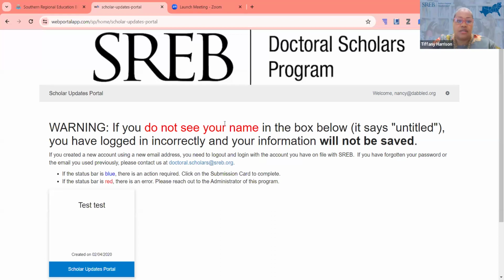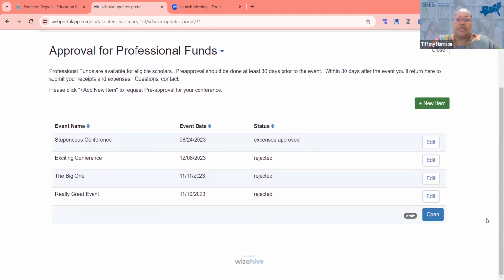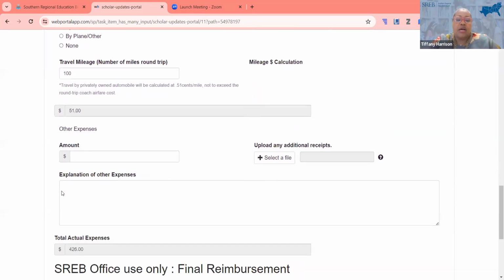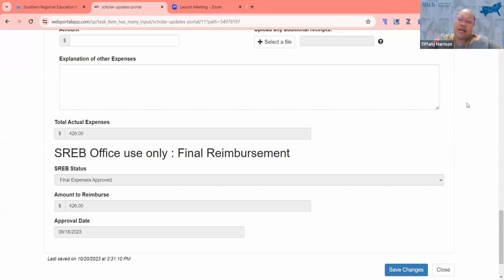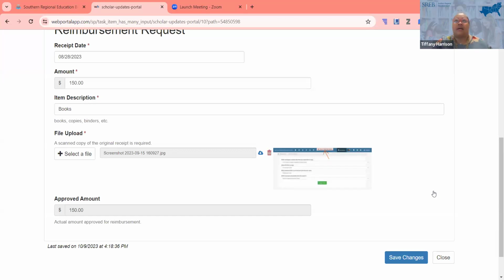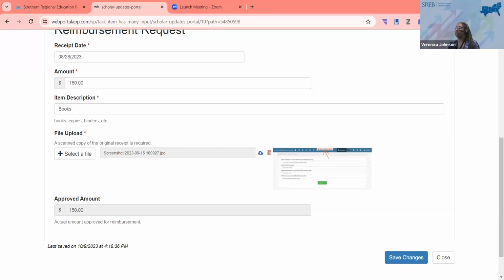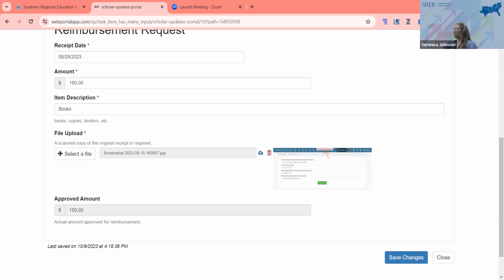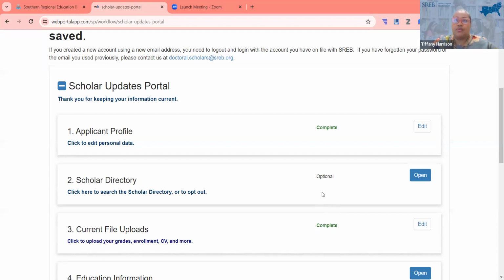4 16 24 DSP Office Hours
4-16-24 DSP Office Hour topics:
Professional Development Online Approval
Summer Credit Hours Requirements
Institute on Teaching and Mentoring Required Attendance
DSP LinkedIn Showcase Page